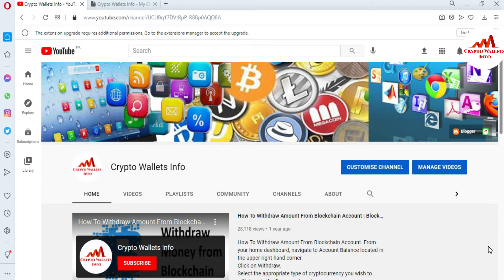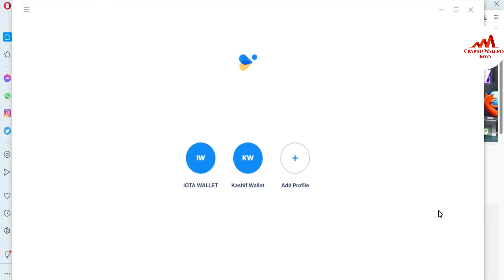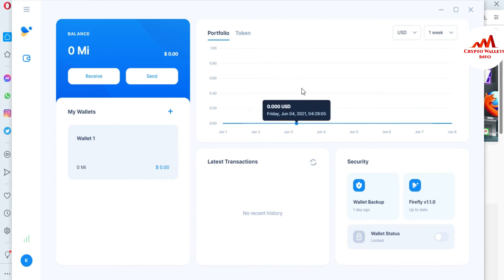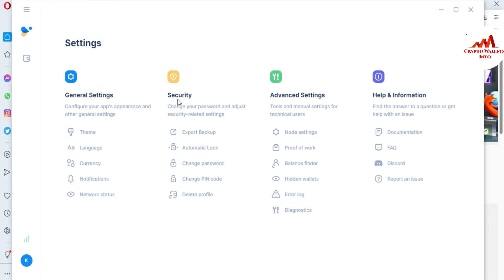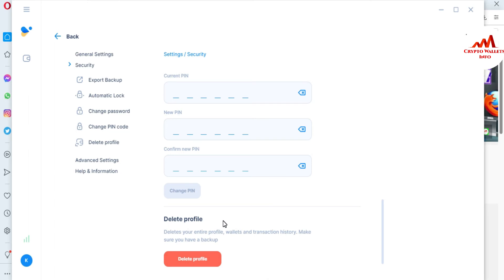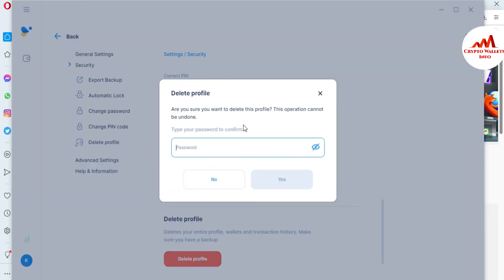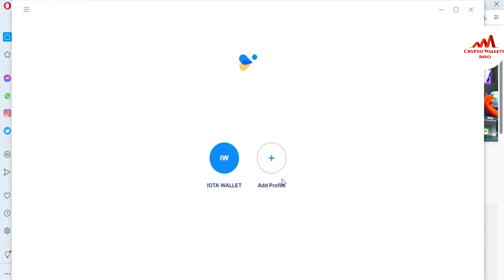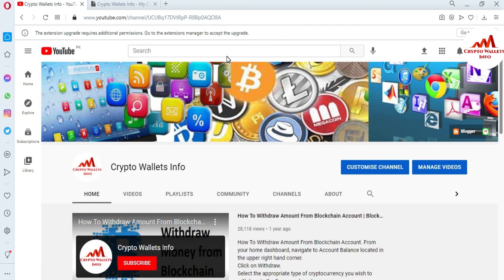How To Remove Not Used Profile of IOTA Wallet | Firefly Wallet Review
How To Remove Not Used Profile of IOTA Wallet. Wallets can only be deleted after your funds have been moved out of your wallet. So, you would need to send your funds from that wallet to another address. However, an empty 0 balance profile can be deleted. If you want to delete a profile it is recommended that you first transfer your funds to a different profile. You need to make sure you have a backup for all of your wallets. If you delete a profile without a backup or recovery phrase, you will lose access to your IOTA!.

[BITCOIN]  1P9e3aFqVSzFczpTpYQuuWYAuvFcmzjcSo
[LITECOIN]  LViXEZrLQUi1T1eAtPh6vWzDf4QVhJsiqs
[DOGECOIN] D8vkFq5cDjPiKYGLAKYKvmNZH2AxAmVLok
[TRON] TMiajBAfpvaQ9YUTiv5GnNQ5dzBd2EQ1QQ
[ETH] 0xafbc06b6cc58780bc166ad426cb536c75a76cf3a